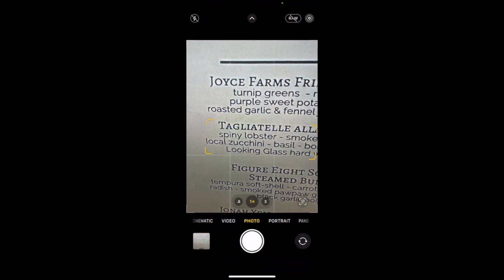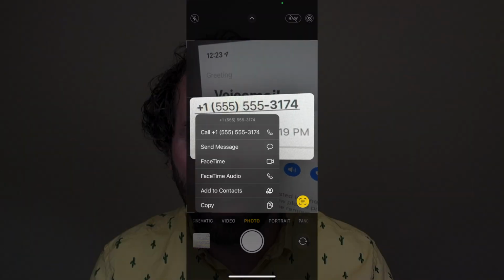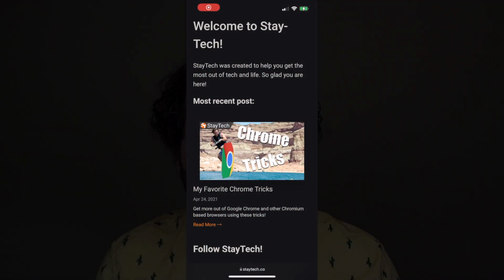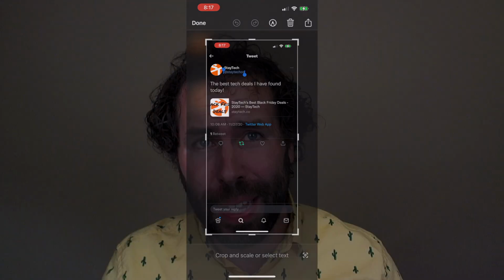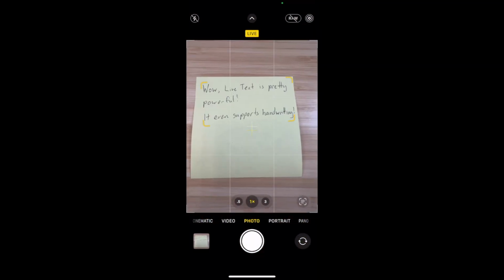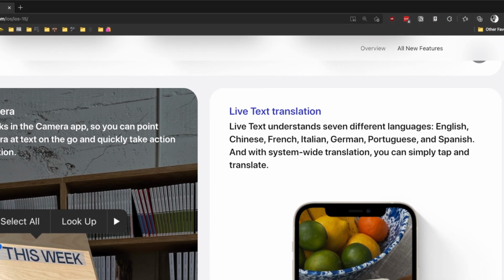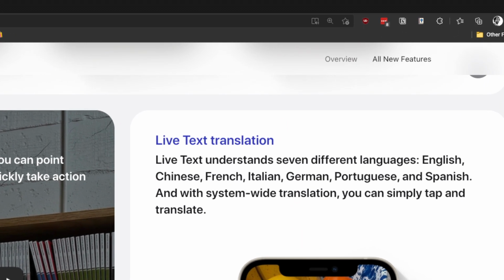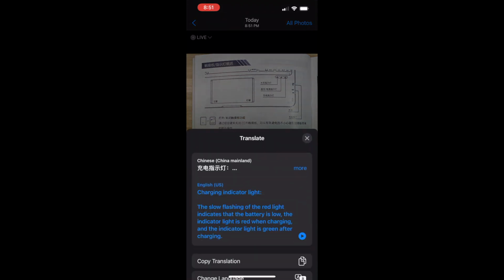Grab text from ANYWHERE with your iPhone!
Live text is amazing. This video will give you some ideas of how to use it!

Compatible Devices:
- All iPhone Pros
- iPhone XS/XR (Sept 2018) or newer
- iPhone SE (2nd gen, April 2020) or newer
- iPad (8th gen, Sept 2020) or newer
- iPad Mini (5th gen, March 2019) or newer
- iPad Air (3rd Gen, March 2019) or newer
- iPad Pro (3rd Gen, Nov 2018) or newer
- Macs Running Apple Silicon (M1 Processor or newer, Intel based machines will not be compatible)